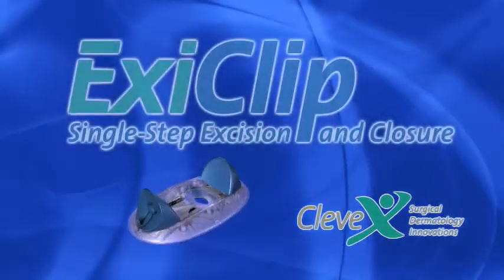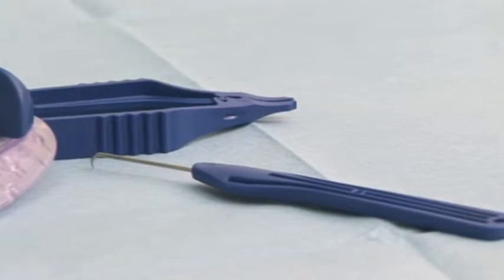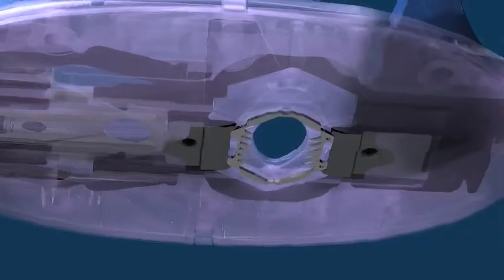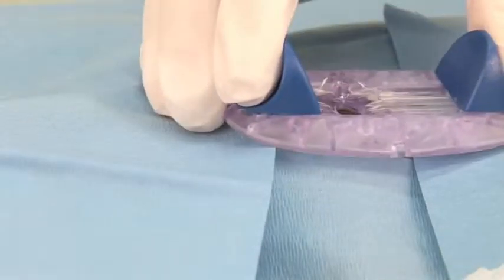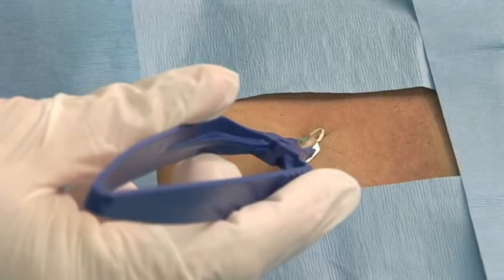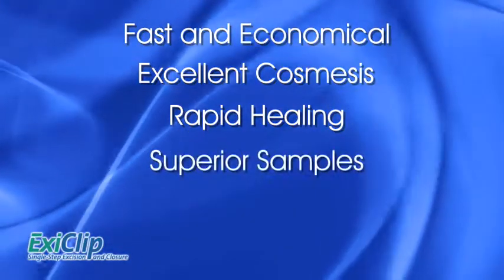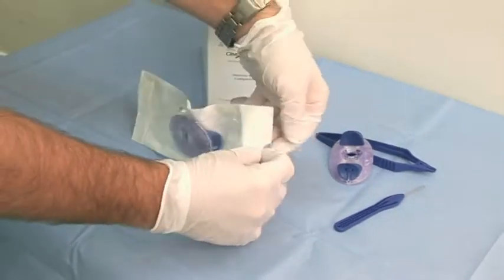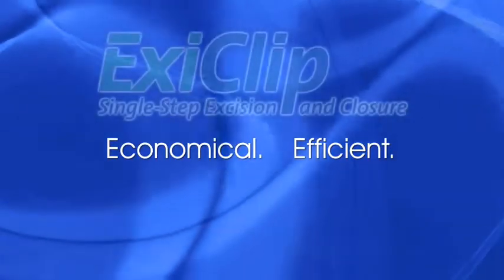CleveX Exiclip Video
A short video with live action and 3D CGI showing our client's proprietary medical device that removes lesions for biopsy and performs a wound closure in one single step...no stitches needed.  Used for raising grant money, product demonstration, and surgical technique.